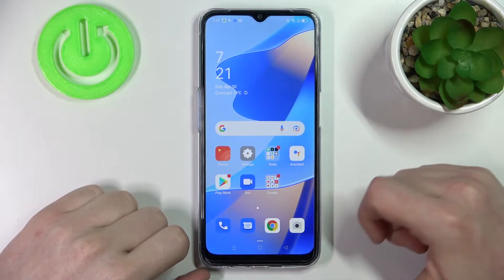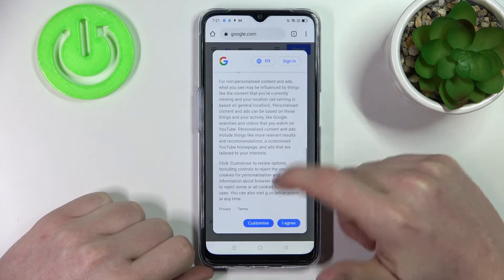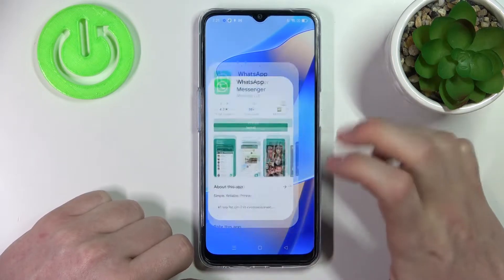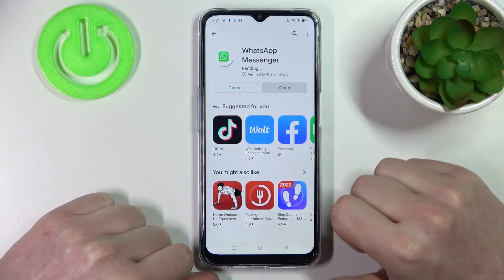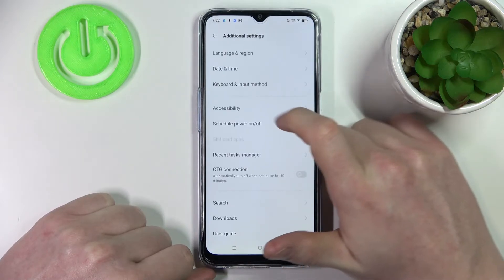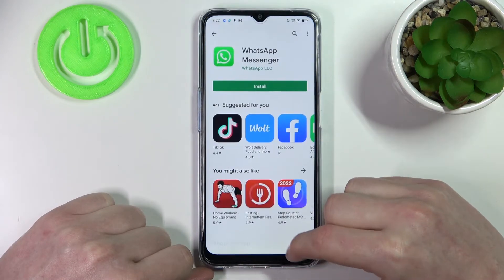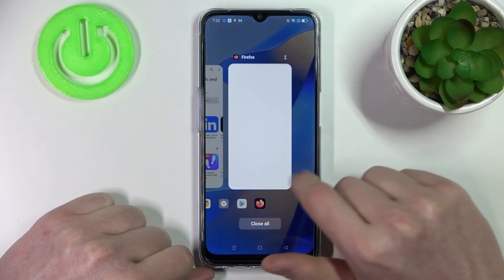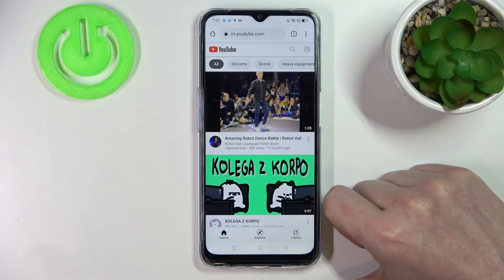OPPO A54s - Fix I Have Internet Connection But Cannot Surf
Find out more about fixing internet problems on OPPO A54s:
Hi. Today, let us show you how you to fix the problem when you have an internet connection, but cannot surf the internet on your OPPO A54s. Our specialist will guide you through all the necessary steps to fix it. Find the best solution with our tutorial! If you want to know more about your OPPO A54s 5G, visit our YouTube channel.

How to fix the browsing problem in OPPO A54s? What to do with the internet connection problem on OPPO A54s? How to fix the OPPO A54s internet problem?